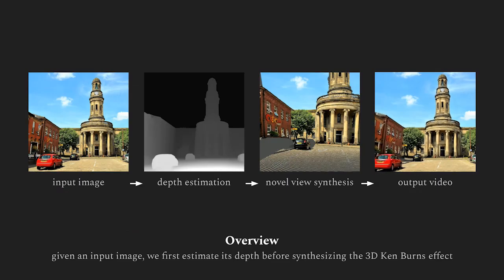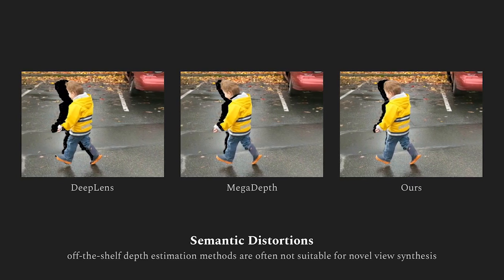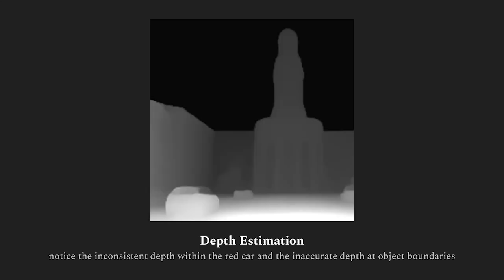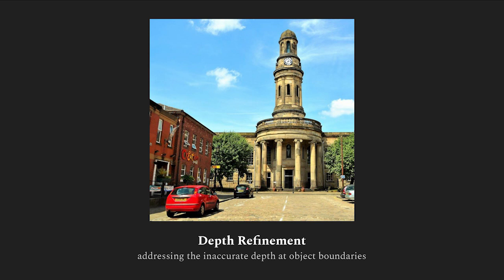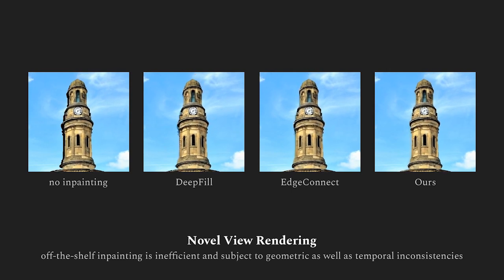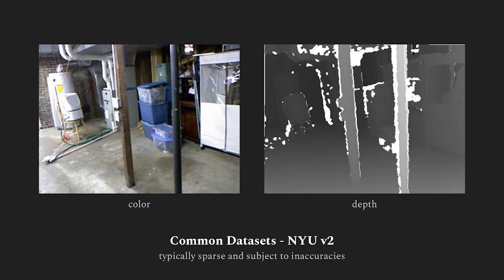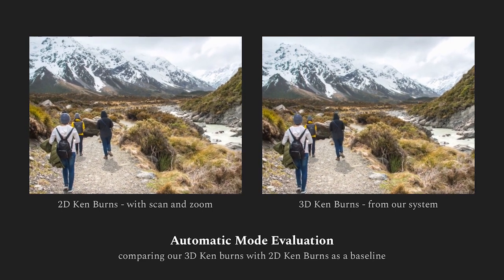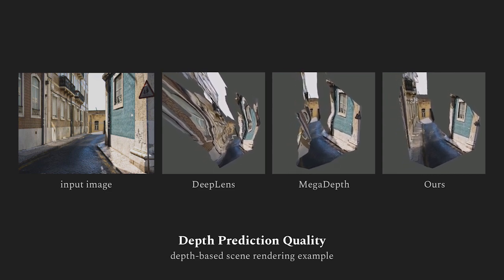3D Ken Burns Effect from a Single Image - Technical